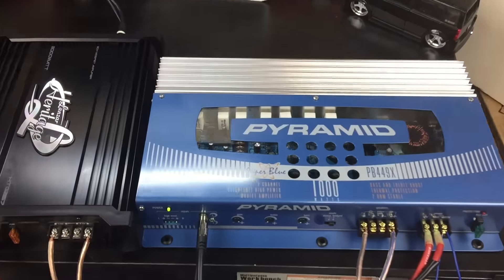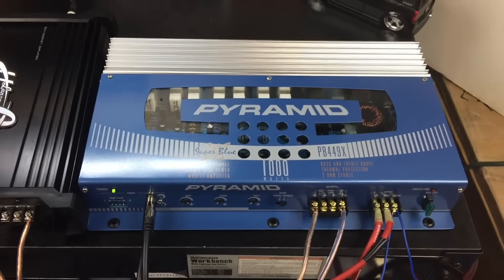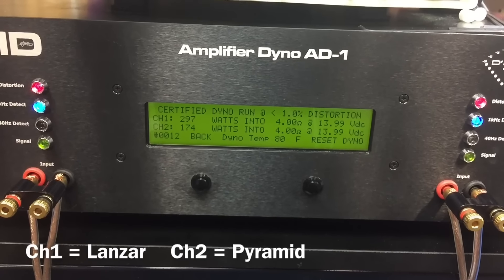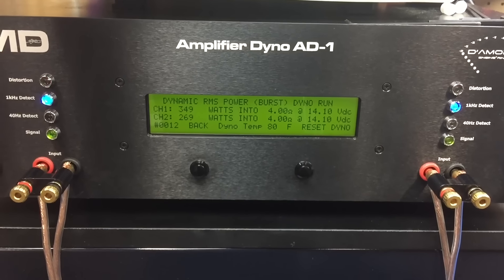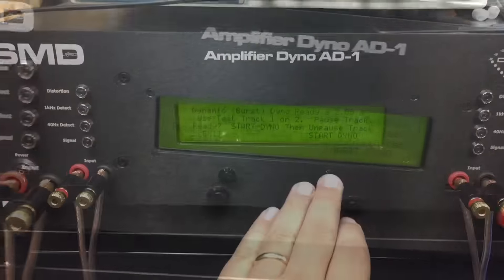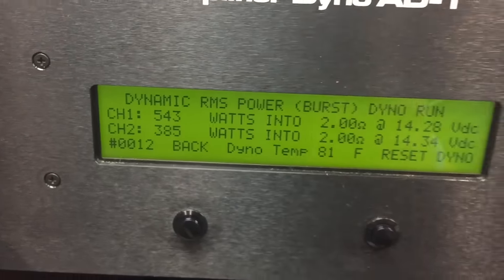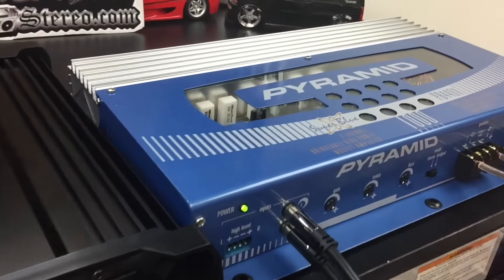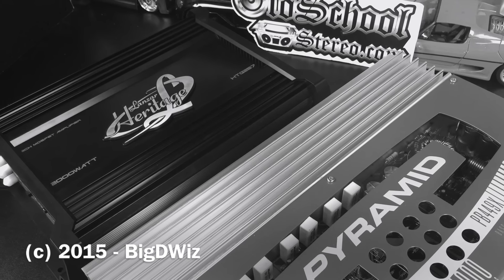El Cheapo Amp Dyno Drag - Pyramid PB-449x vs. Lanzar HTG-257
So you only have $70 to spend on a car audio amplifier and you've found two very powerful, yet affordable options while browsing Amazon. The first is the Pyramid PB-449x, which is touted to be a "1000 watt" amplifier. But not to be outdone, the Lanzar HTG-257 boasts about being a "2000 watt" amplifier. Each amplifier is available for under $70...Wow, that's a lot of power for the money, right? Well, let's find out!